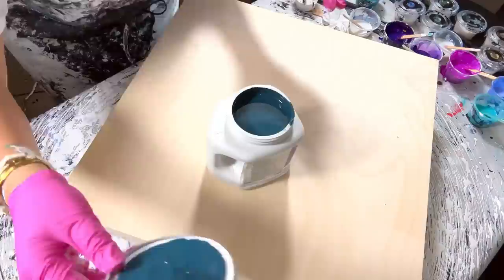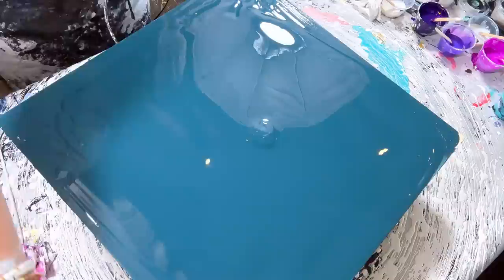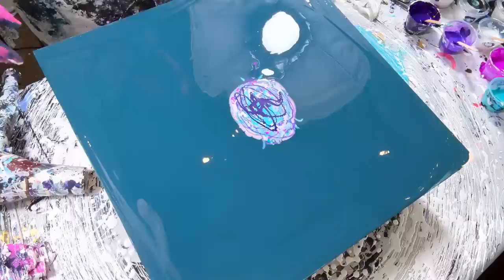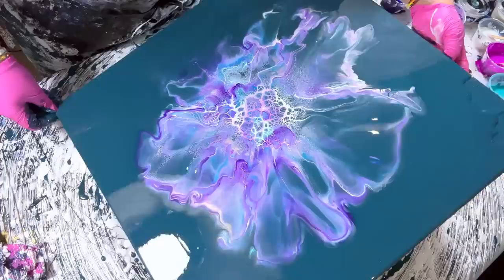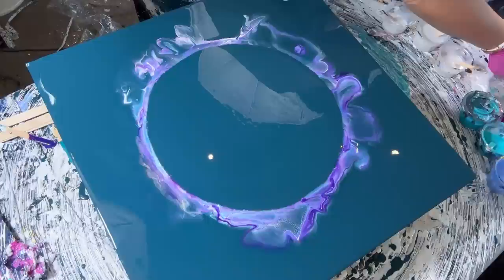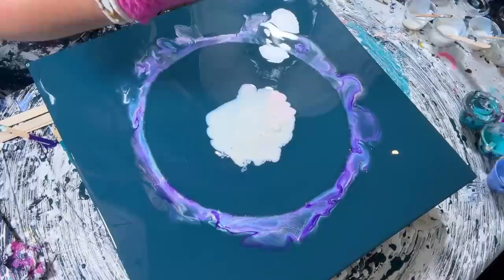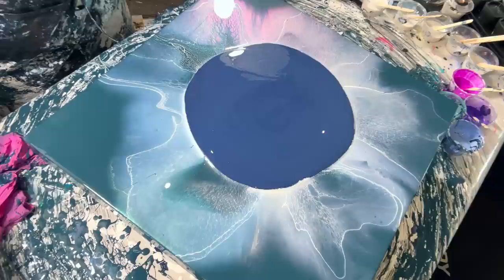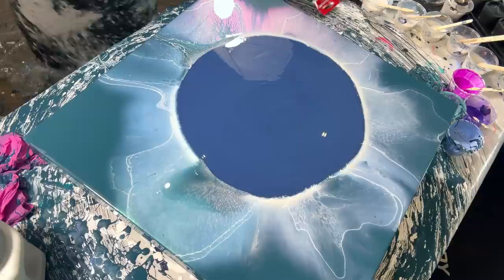#312 Tips For Big Blooms On A Dark Base! Interference Edition! 😱 Fluid art/ Pour painting